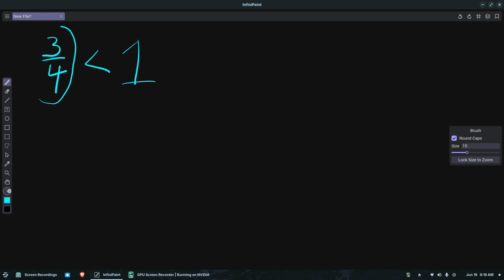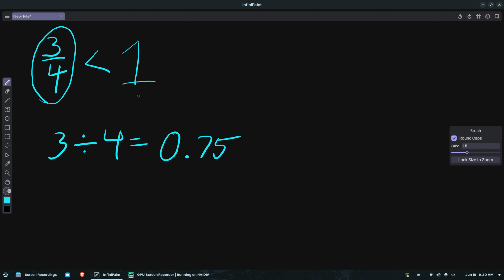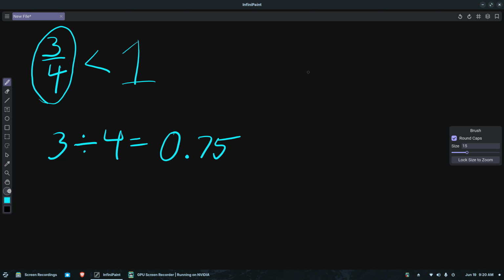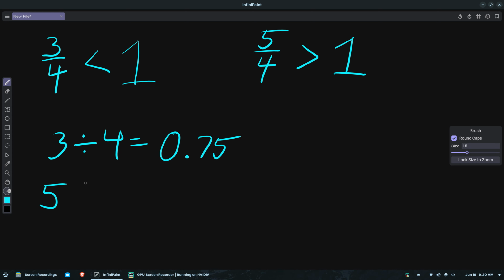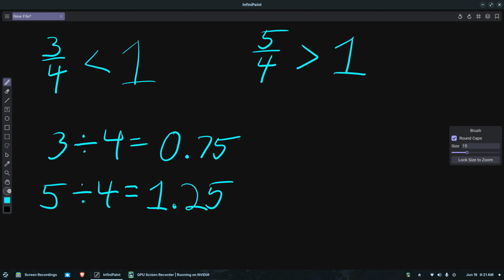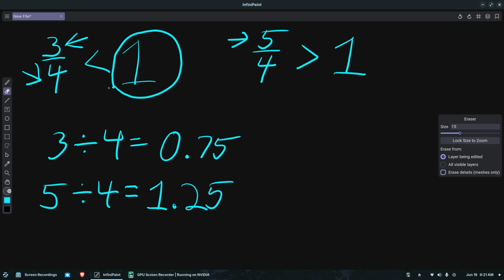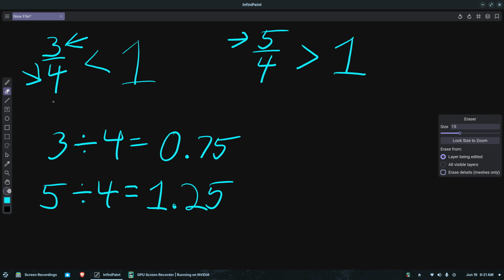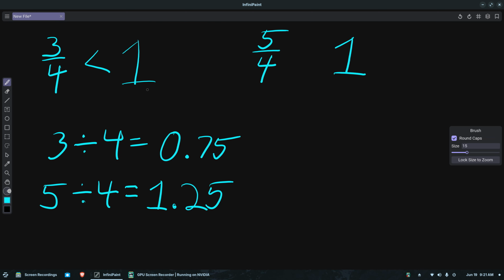Are you REALLY confused by Fractions?